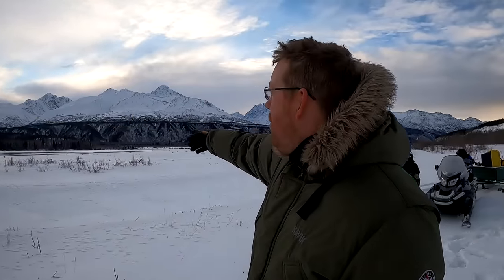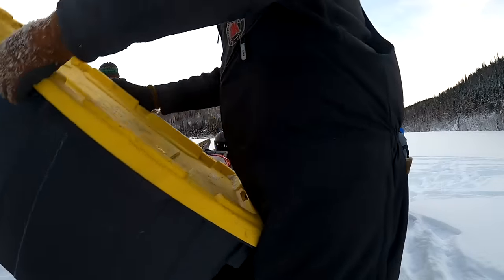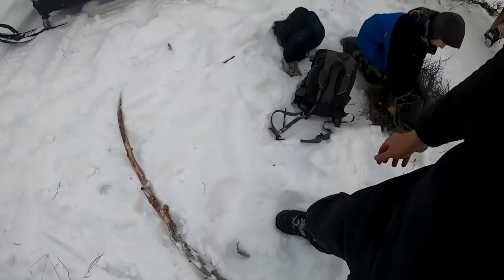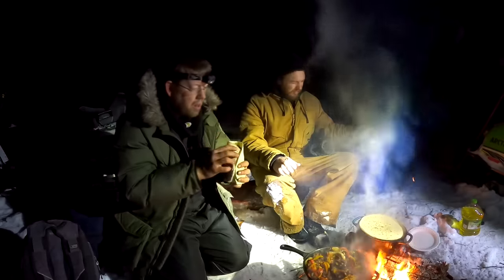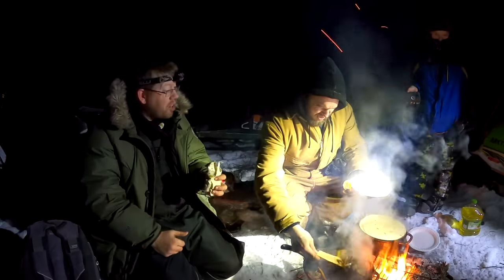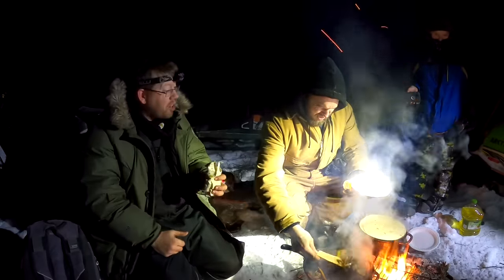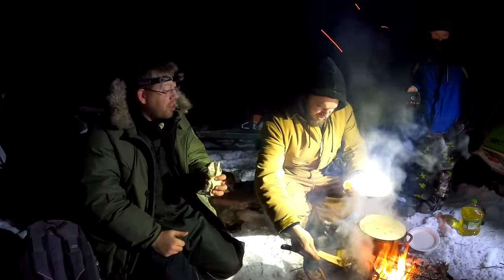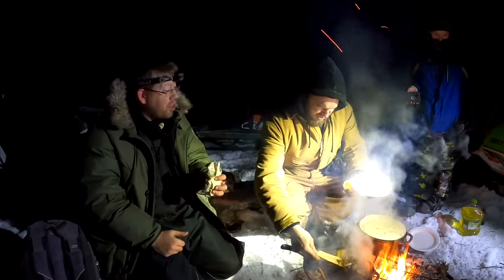Extreme Winter Camping in Alaska (-26C) Backcountry Hot Tent Camping with Kids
Extreme winter camping with my 5 year old and 8 year old sons using a hot tent in Alaska. It got down to -26C or -16F. Not only did we enjoy winter camping, but ice fishing, muskrat trapping, snowmobiling (snow machining) and camp fire cooking.

MY CAMERA:
GoPro Hero7 Black

MY EDITING SOFTWARE:
Vegas Platinum 16

Featured  OUTDOOR PRODUCTS
Blast Match Fire Starter
Adhesive Body Warmers
Seek Outside Tipi and Stove
Bright Eye LED bike light